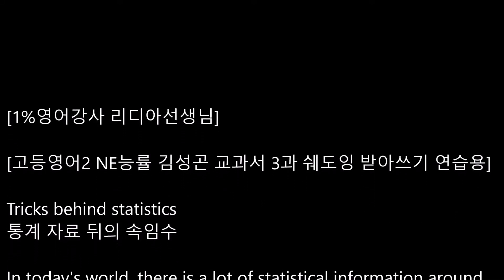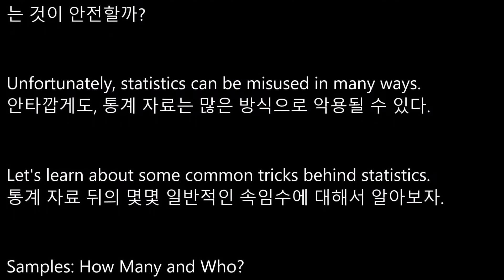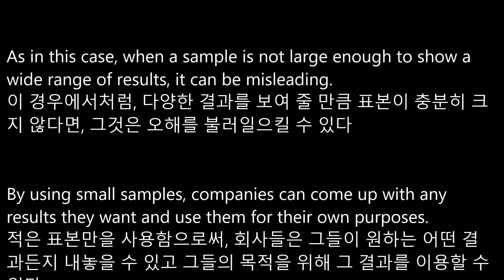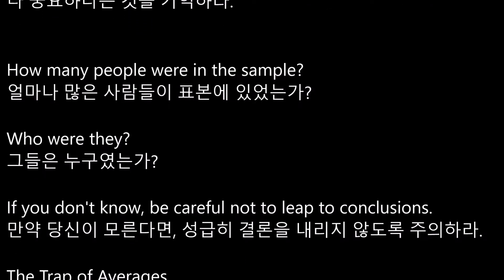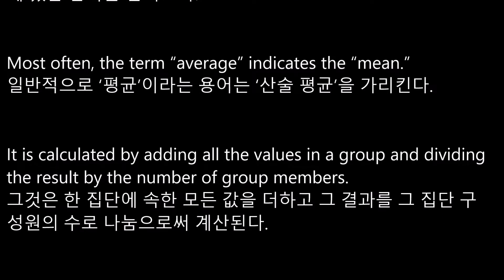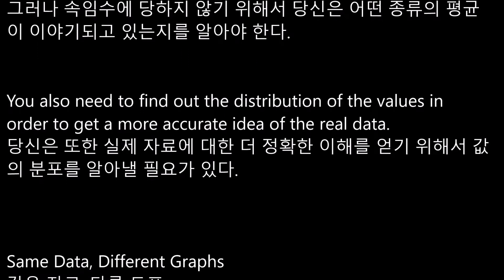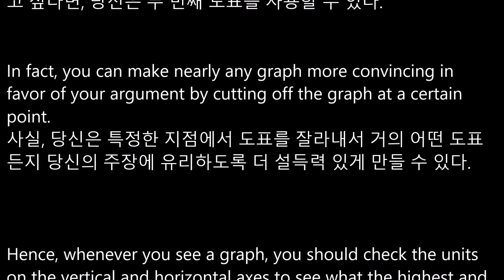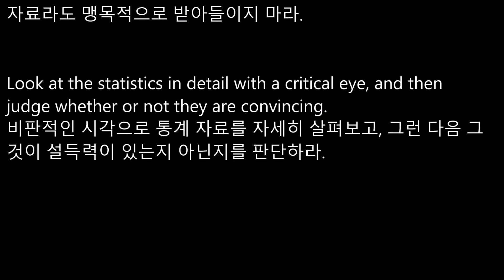[리디아선생님]NE능률 고등영어2 김성곤 교과서 2015개정 3과 본문듣기 MP3 쉐도잉 고2